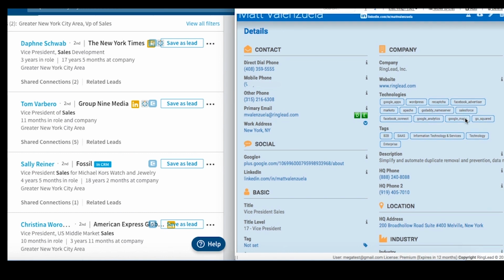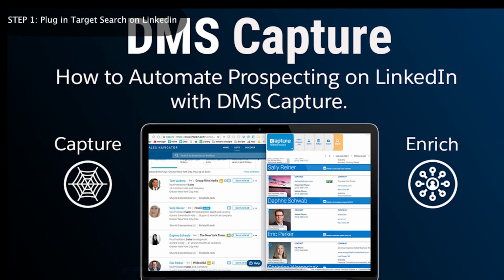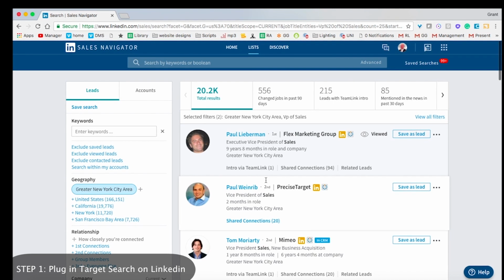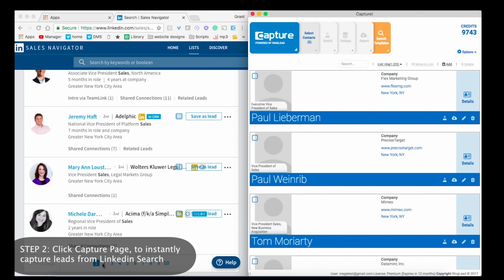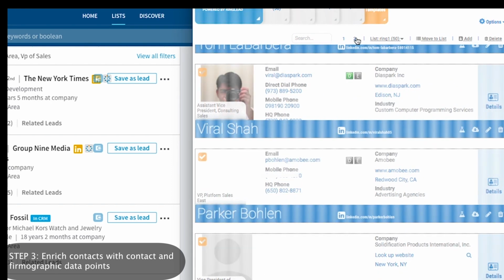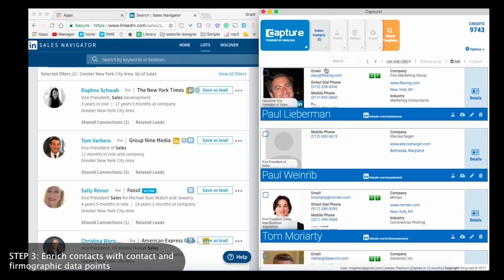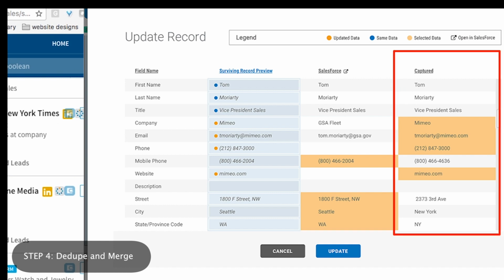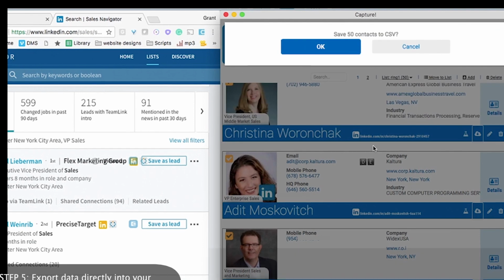How to Automate Prospecting and Target List Building on LinkedIn With DMS Capture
RingLead’s end-to-end data management solution DMS features a key discovery and prospecting tool, DMS Capture, that automates target list building, enabling any sales rep, recruiter or marketer to instantly generate targeted lead lists complete with enriched fields, so your organization can manage their data... faster, and smarter.

Sales reps understand that calling and nurturing leads these targeted lead list is indispensable to their account-based marketing strategy - it’s how they generate drive their organizations revenue.

However, the average rep only spends 30 percent of their day selling - the rest of their time is often spent researching data on Google, LinkedIn and other social sites to build lead list and to find key information on their target leads and accounts.

The all-too-common trade-off between  selling and prospecting that damages most businesses does not need to exist at your organization.

RingLead DMS Capture is used by thousands of sales reps, recruiters, and marketers to compliment existing tools like LinkedIn, Google Searches, and Company Webpages to automate prospecting.

DMS Capture recognizes data patterns from countless origins, enabling reps to click Capture and instantly generate lead lists of 1,000+, all with enriched data fields like direct dials, validated email addresses, job titles, and more.

Your rep then imports that list to Salesforce where DMS prevents any duplicates from entering your Salesforce, enables you to add leads to existing accounts, and standardizes your new data to ensure the quality of your database remains intact.

Creating and maintaining a clean, dupe-free and enriched database has never been simpler.